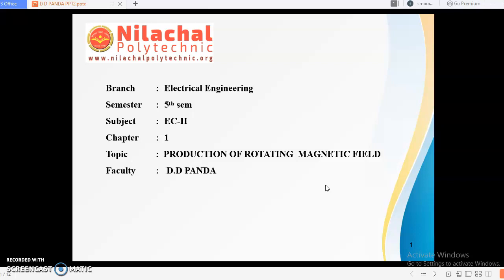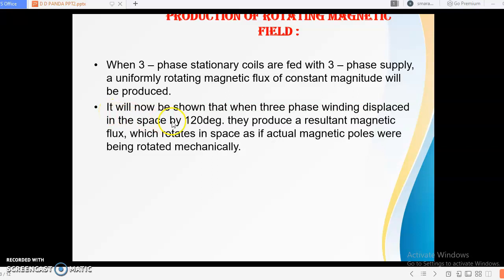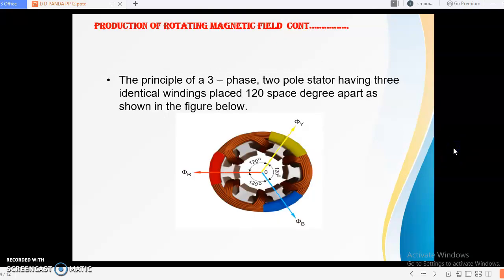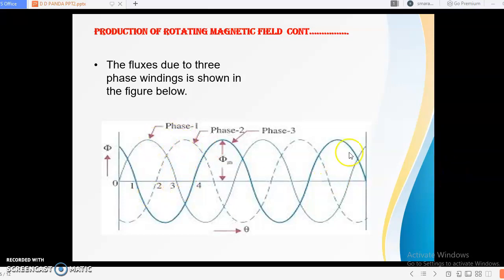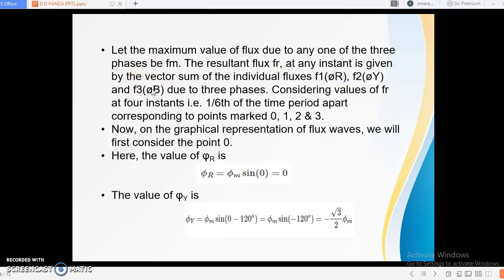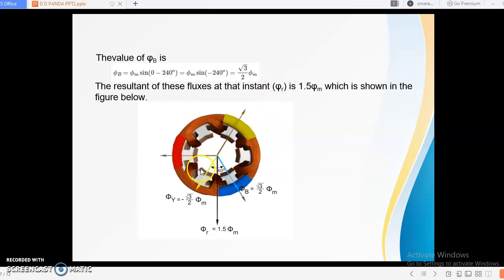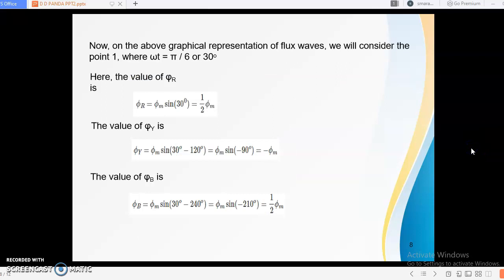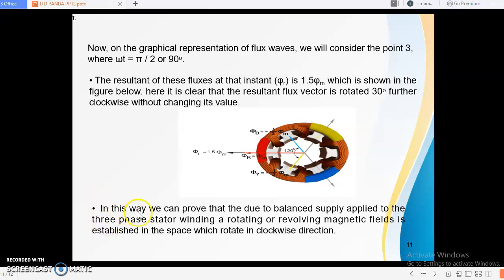5TH SEMESTER ENERGY CONVERSION-II THREE PHASE INDUCTION MOTOR PART-4